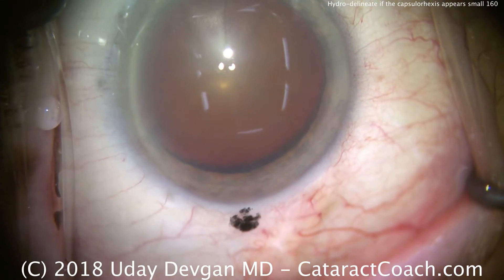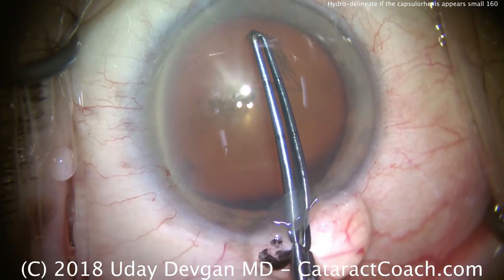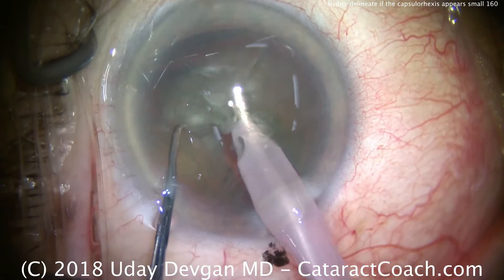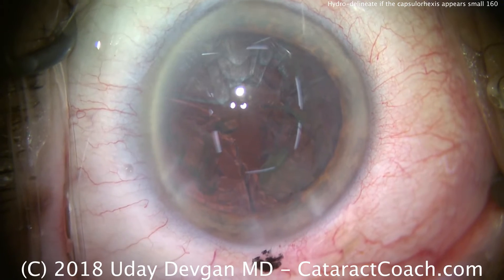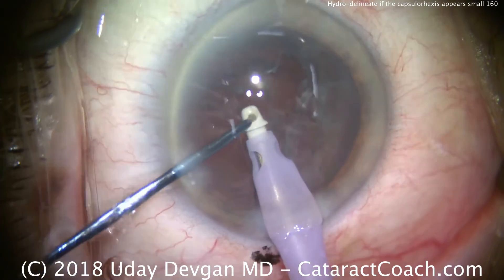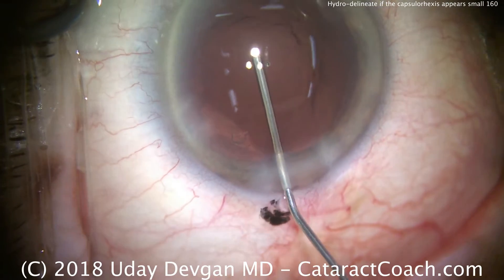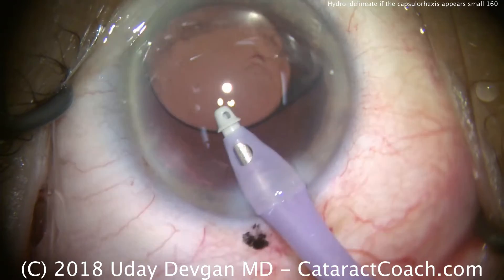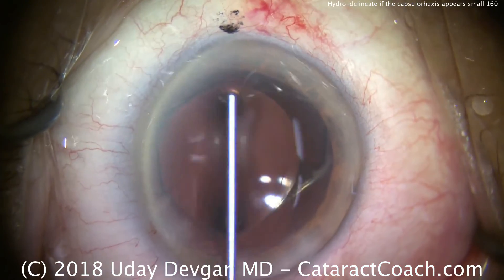hydrodelineate if the capsulorhexis appears small during cataract surgery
In this picture [picture is on CataractCoach.com], the capsulorhexis appears to be on the small side, but it is actually just about perfect with a 5-mm diameter. It looks small because this patient has a cataract with a larger diameter and the pupil is widely dilated. Since we are removing cataract pieces through the capsulorhexis, we need to take into account the size of the nucleus compared to the size of the capsular opening.

Here, seeing that the nucleus is large, to facilitate removal of the hemi-nuclear pieces, we hydro-delineate the cataract. This gives us an endo-nucleus which is smaller than the full nucleus. This allows the phaco chop technique to proceed without issues.

Advanced surgeons tend to perform just hydro-dissection, and usually bypass hydro-delineation, in order to make the procedure more efficient. For novice surgeons, I recommend routinely performing both hydro-dissection and hydro-delineation in order to facilitate the procedure.